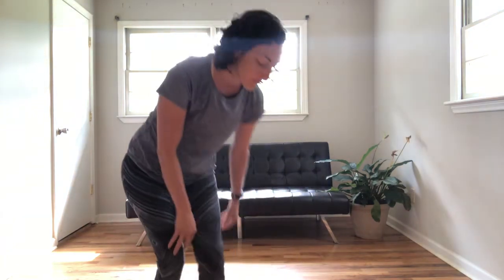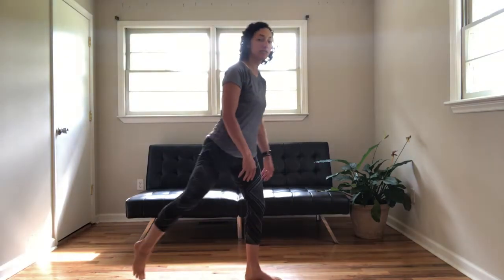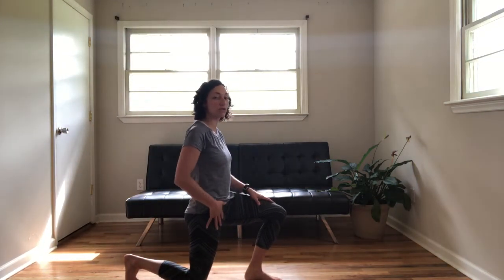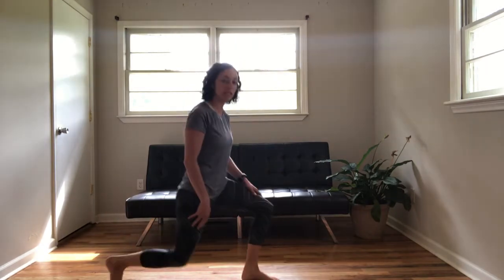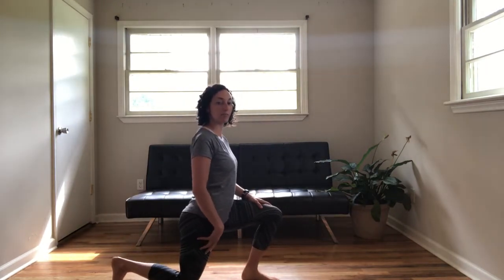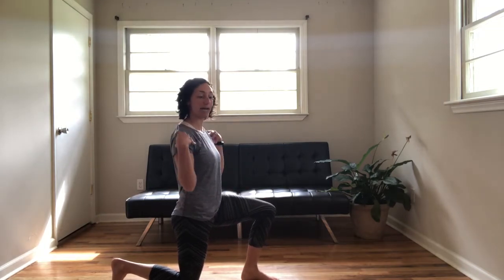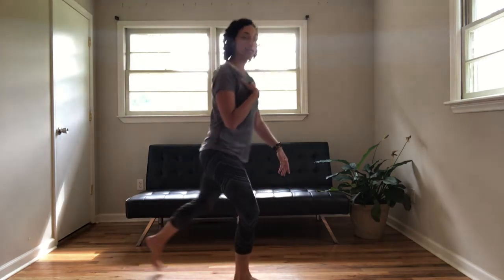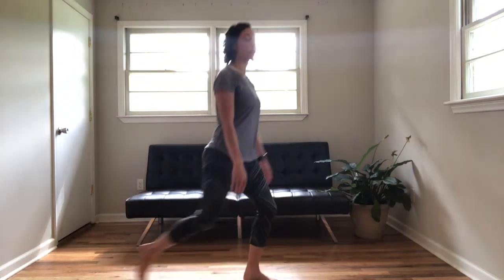Part 6: Getting Ready For Your Ride Warm Up